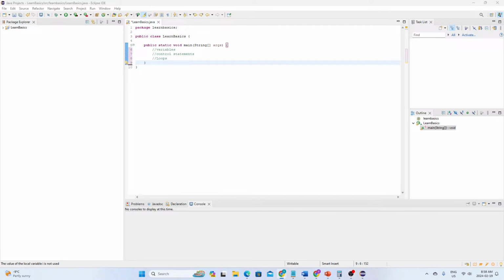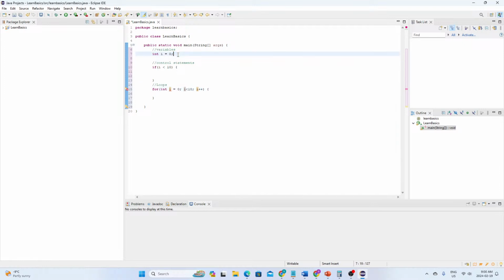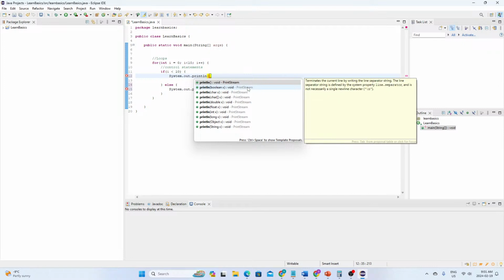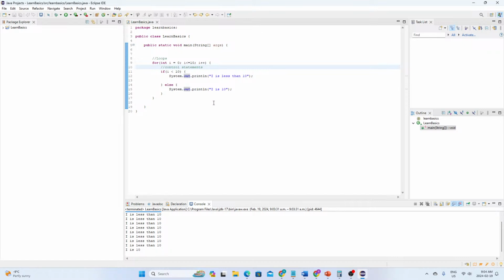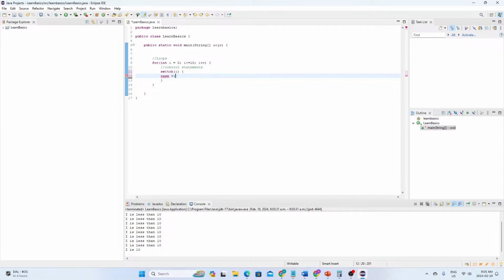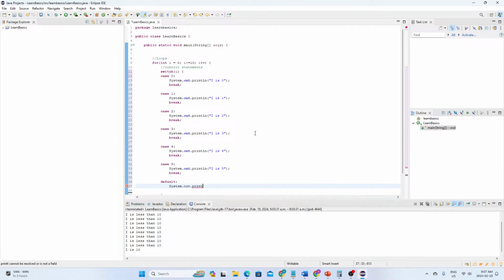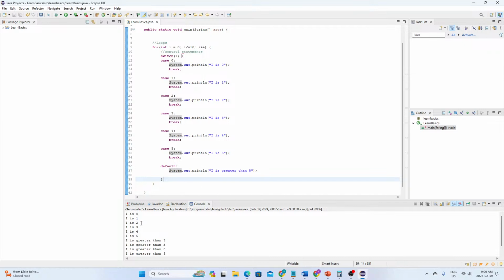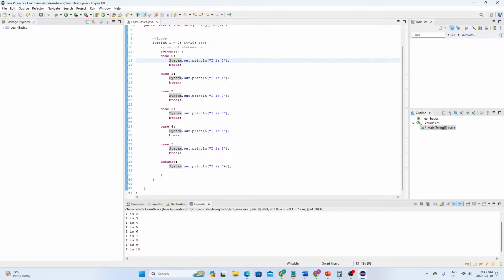Learning Java - Variables, Control statements and Loops